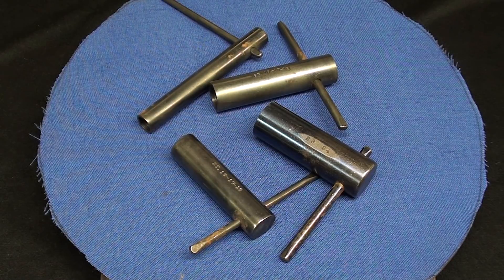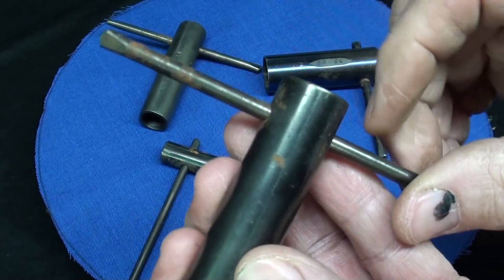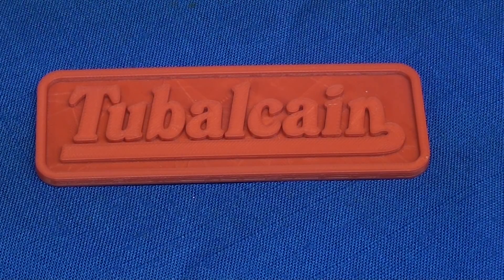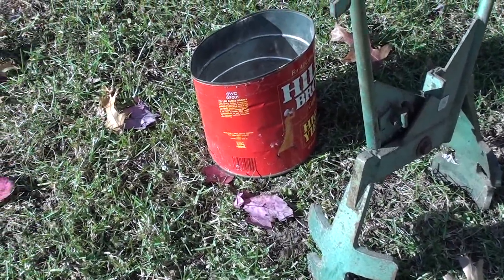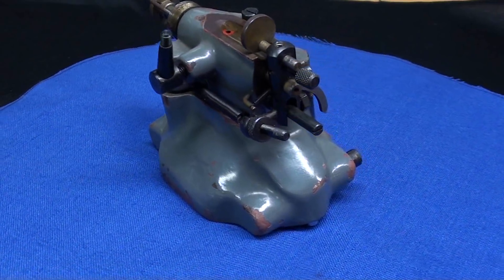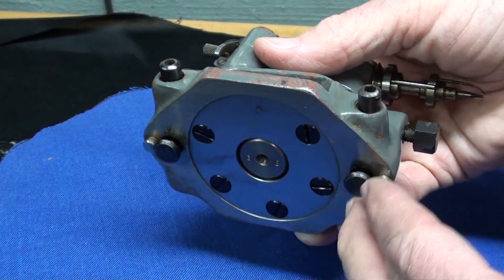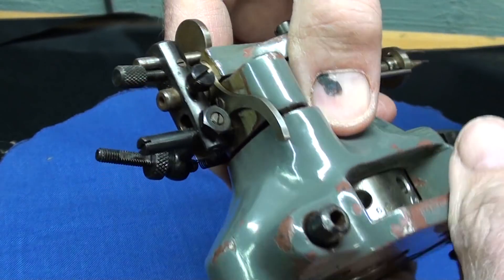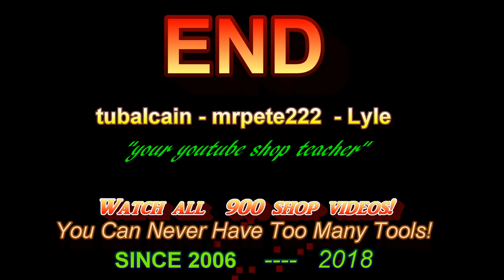What is It? Mystery Tools 37b The Answer tubalcain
CLICK ON THIS LINK TO SEE THE PLAYLIST FOR ALL OF MY "WHAT IS IT" VIDEOS.